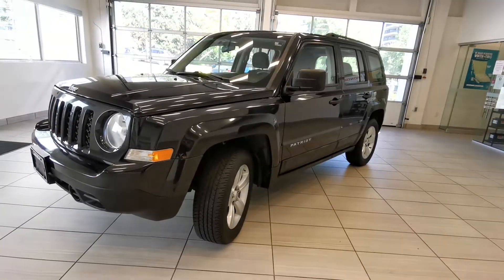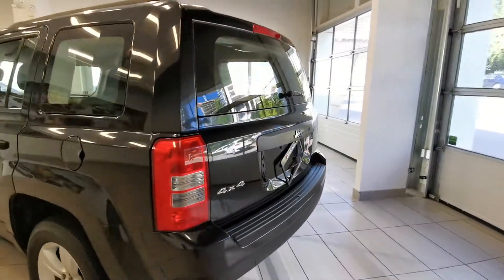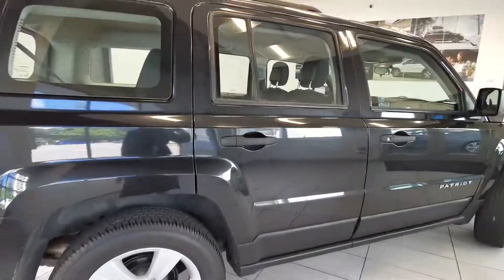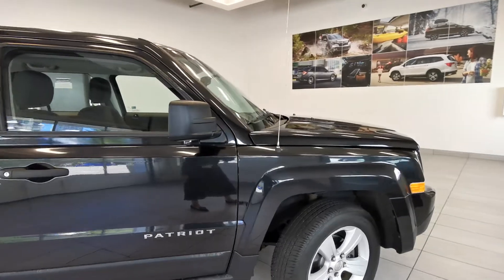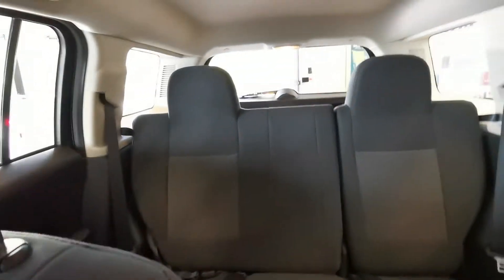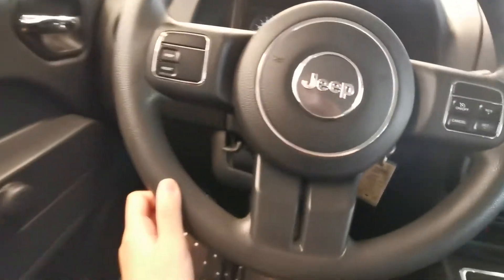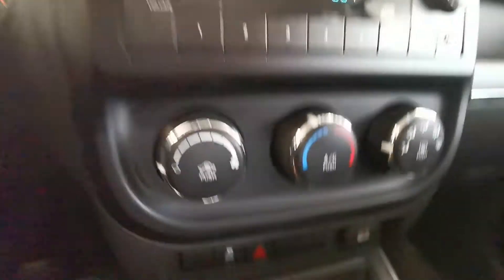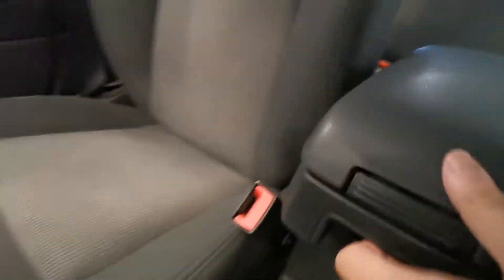2011 Jeep Patriot 4WD 4dr Sport - Accident Free - LOW Mileage - B10107